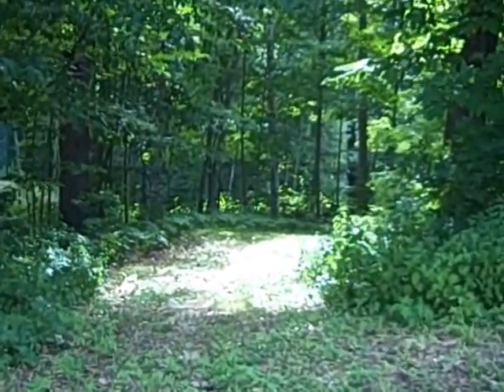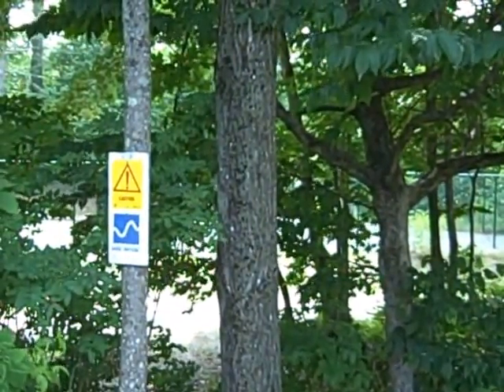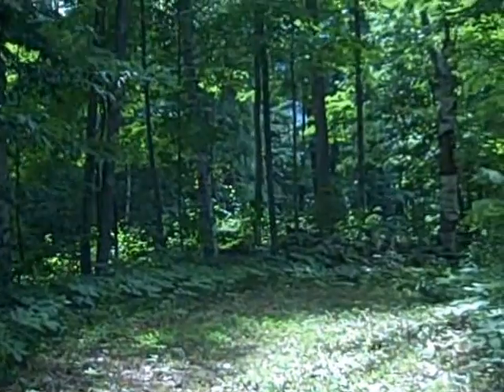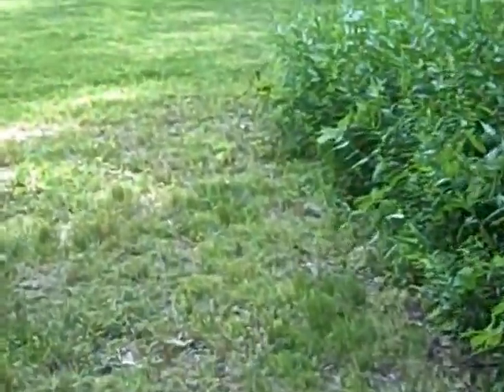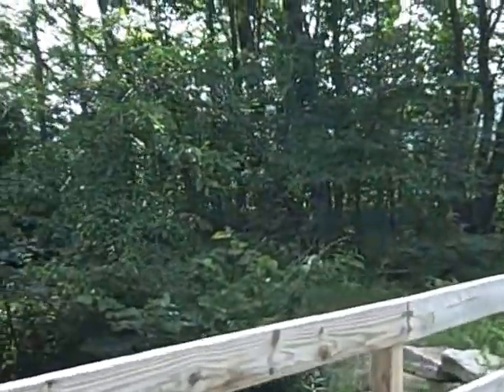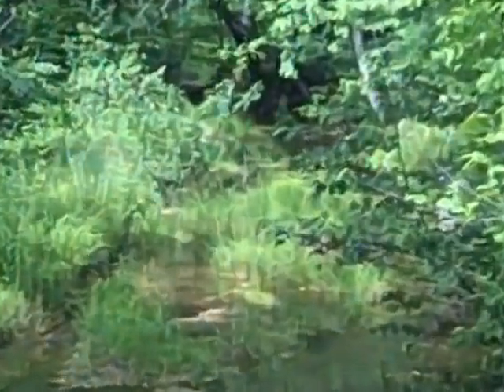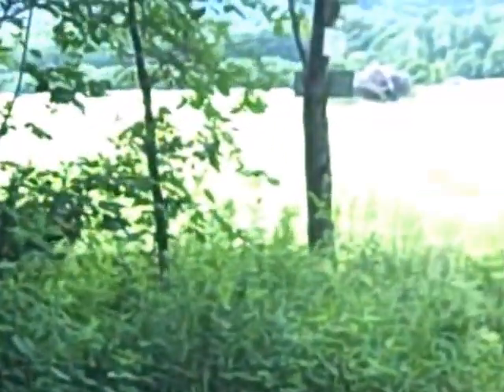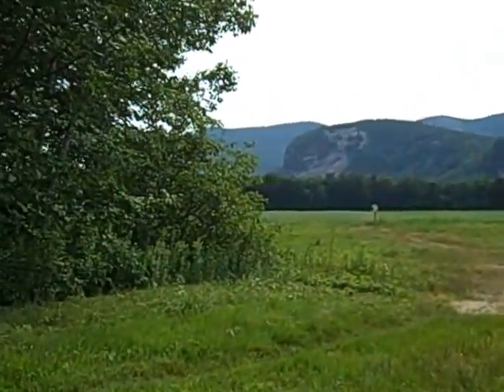1785 Inn Walking Trail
Guests at the 1785 Inn, a B&B Inn between North Conway and Jackson, NH, often enjoy a walk in the spring/summer/fall seasons along one of their cross-country trails used for cross-country skiing and snowshoeing in the winter. This video shows one of the walking trails across a brook and back to the Saco River with panoramic views of the Ledges near North Conway in the White Mountains of NH. For more info and to book your B&B stay, go